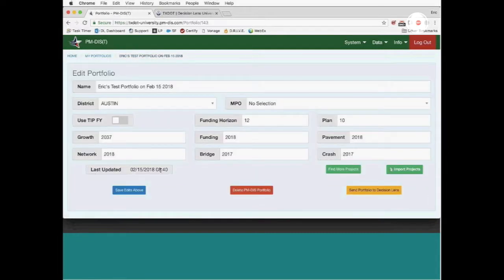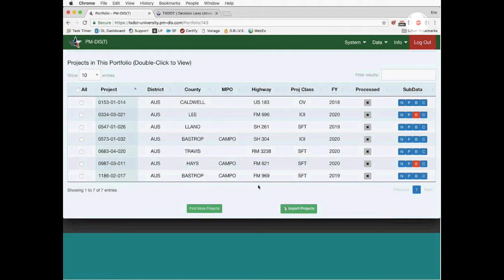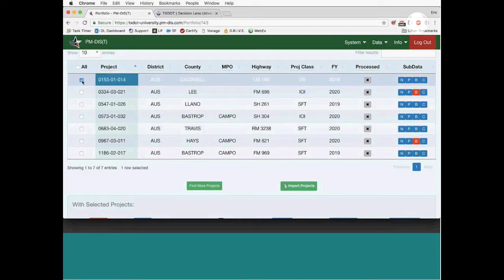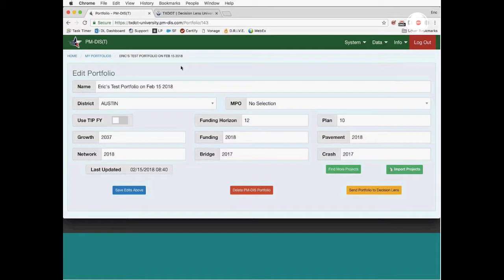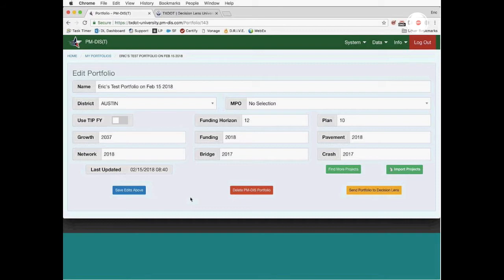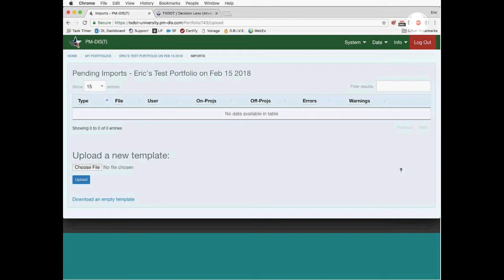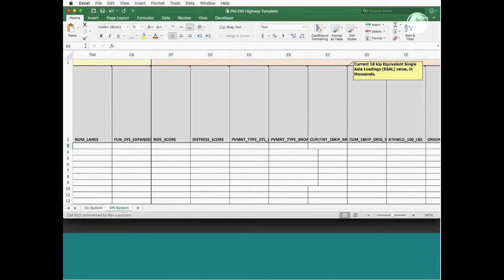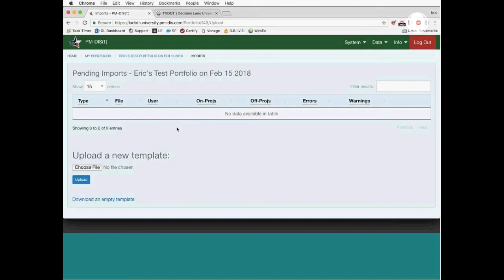TXDOT & Decision Lens Training- PM-DIS Continued.1 (Feb 2018)